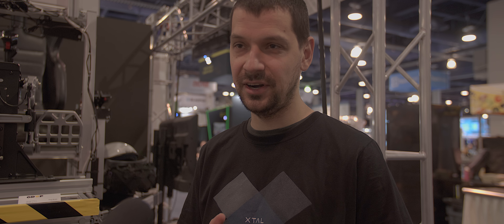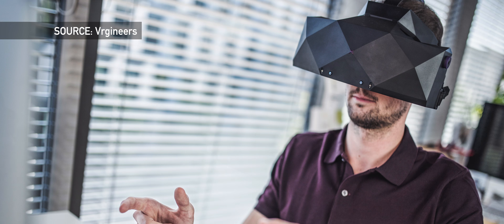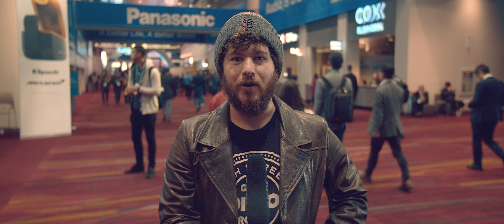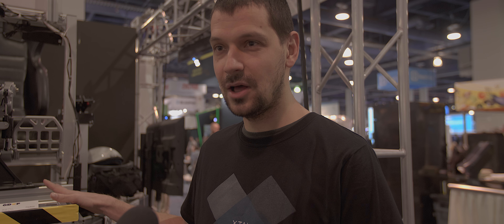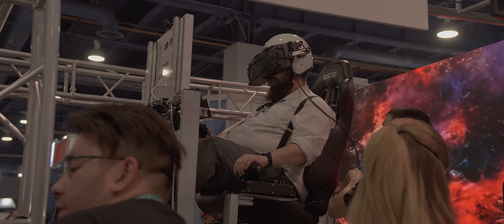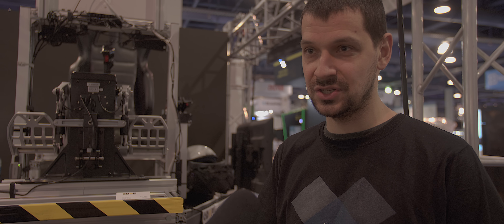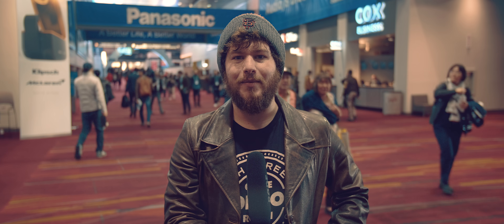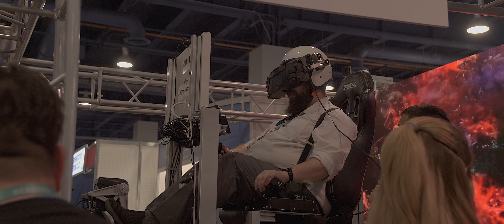Vrgineers XTAL 8K VR Headset and 6DOF Motion Rig - CES 2020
The world of VR is constantly advancing and at CES we were able to see a company that developed an 8K VR Headset that will be used for research and training purposes at large companies. We also saw a motion rig from the company 6DOF Motion to further show off the capabilities of such VR technology. Special thanks to Marek Polčák, CEO of Vrgineers. As well as Paul Bryan of 6DOF Motion.